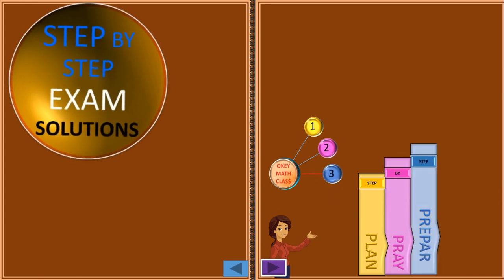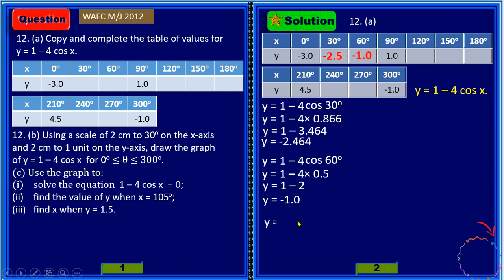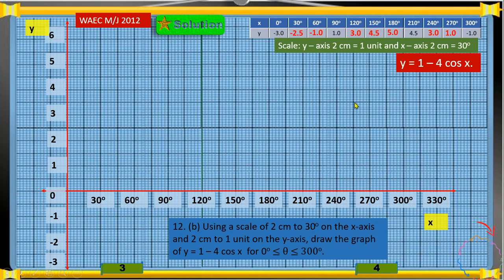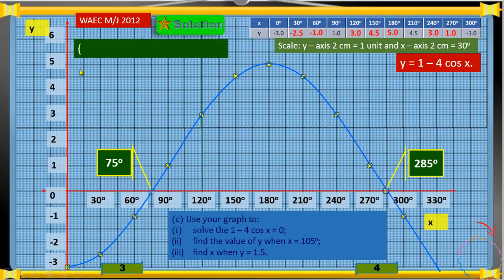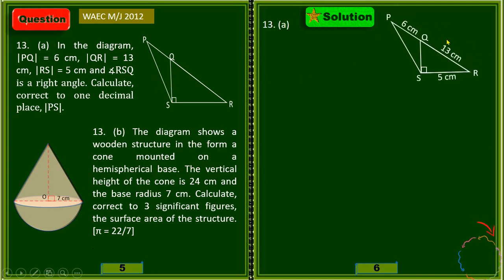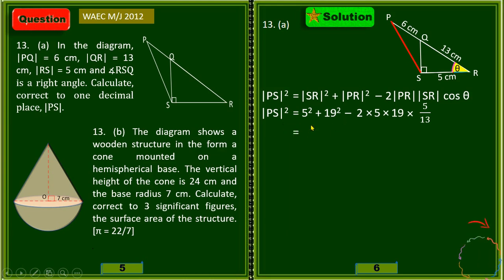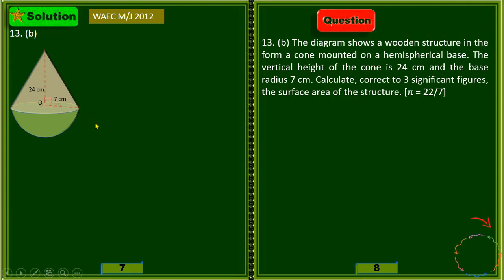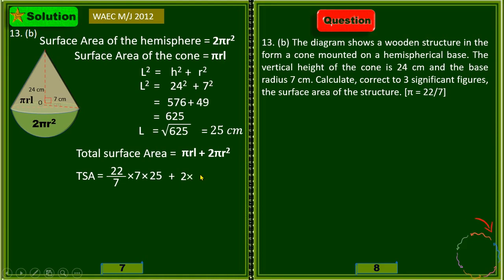Trigonometric graph, surface areas and volumes of combined shapes.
This is a step-by-step solution to WASSCE May/June 2012 questions. This presentation covers questions 12 and 13. The topics covered are trigonometric graphs, surface areas, and volumes of combined shapes. Animations are used to make complex concepts very clear to comprehend.   These solutions implore simplified step-by-step explanations designed for you. We are committed to training you to excel.